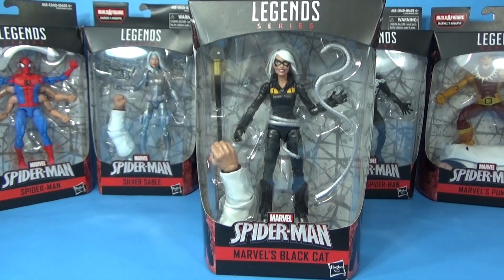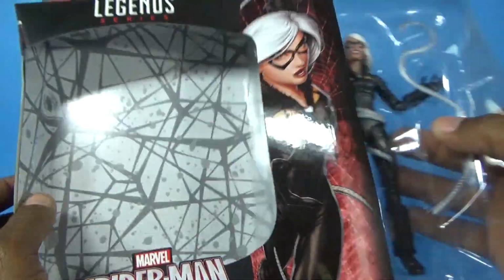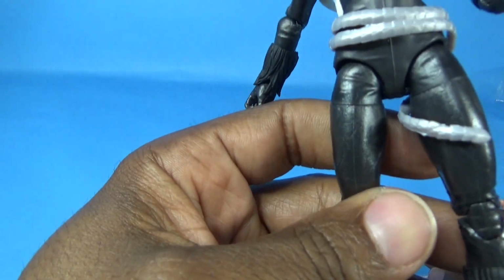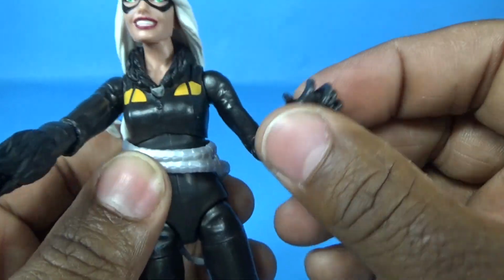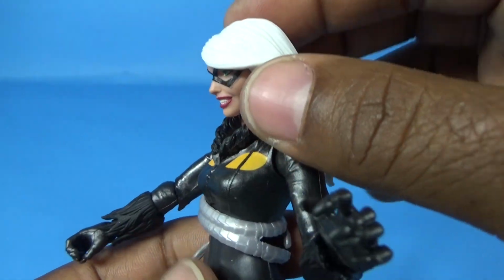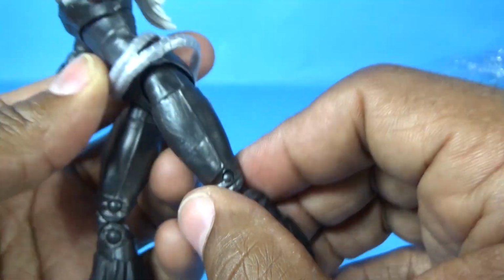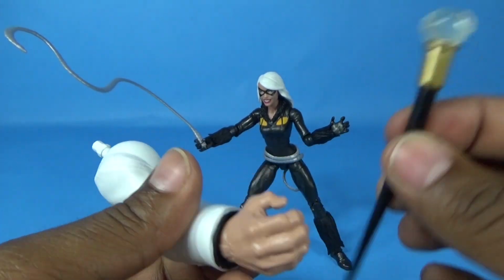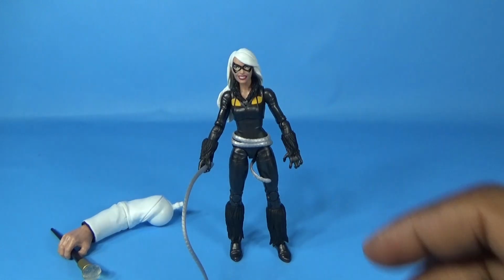Marvel Legends Kingpin BAF Black Cat Spiderman Toy Review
This is a video review of Hasbro's Marvel Legends Black Cat from the Spiderman Kingpin BAF wave! Please join me as I unbox and take a look at this figure.